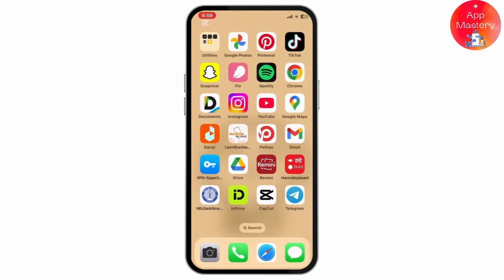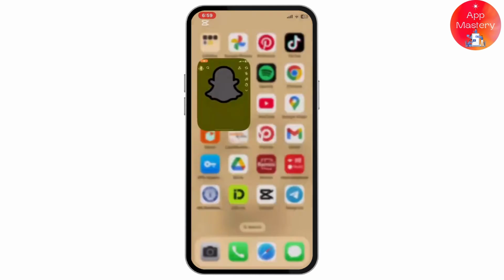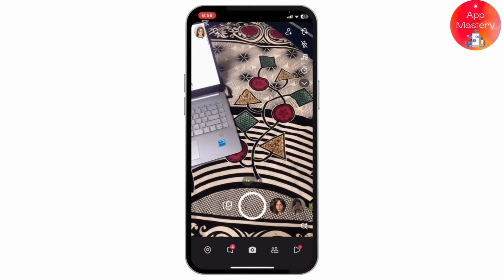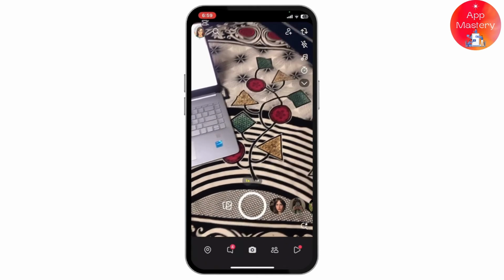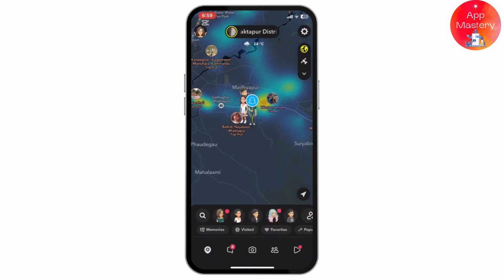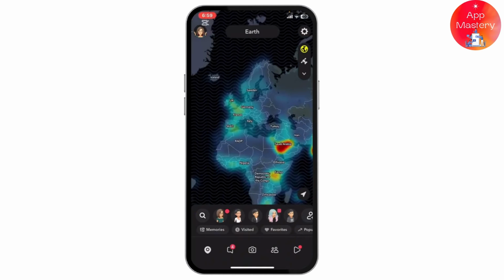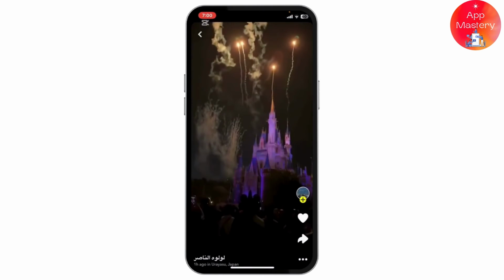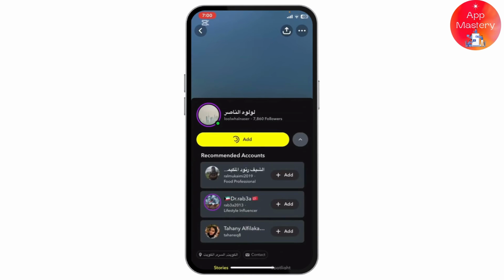How To Add Someone from Another Country on Snapchat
How To Add Someone from Another Country on Snapchat (2025)!
Want to connect with friends internationally on Snapchat? This video will guide you through the steps on how to add someone from another country on Snapchat quickly and easily. Whether you're asking, "How do I add international friends on Snapchat?" or need help using usernames, Snapcodes, or contacts, this tutorial has you covered. Learn the best methods to find and add people from anywhere in the world. Watch now to see how you can add someone from another country on Snapchat today!

Timestamps:

00:00 How To Add Someone from Another Country on Snapchat
00:10 How Do I Add International Friends on Snapchat?